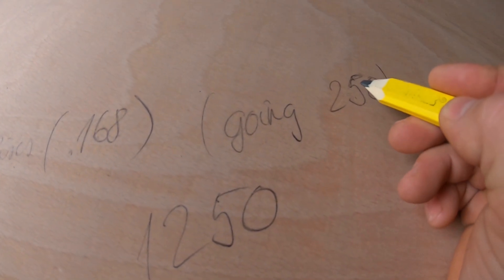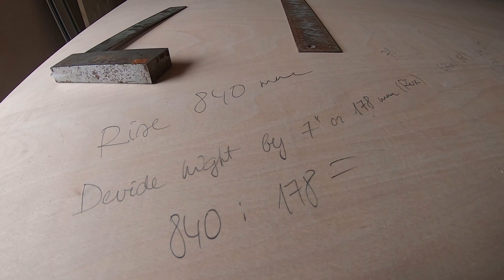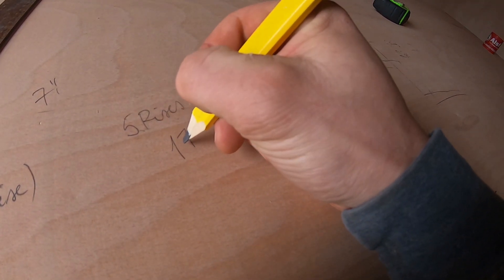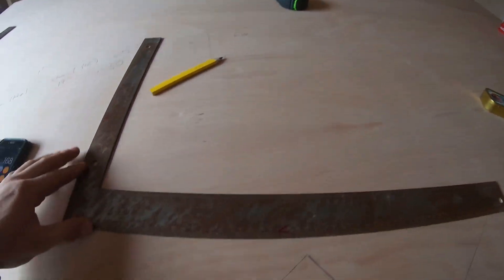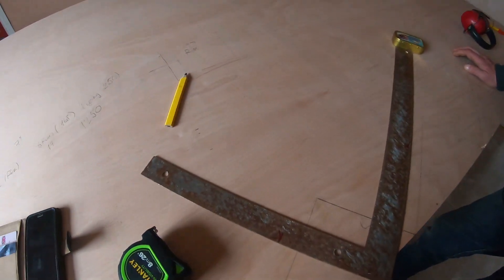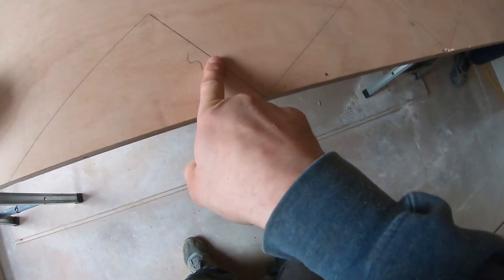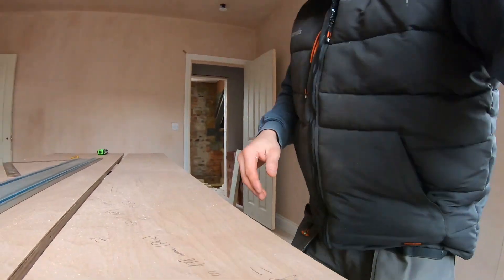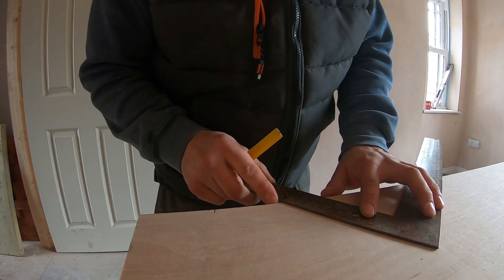Principles of measuring and building stairs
In this episode I will explain and show how to calculate appropriately dimensions for the stairs, how to implement it in real life and will also share some tips here and there.